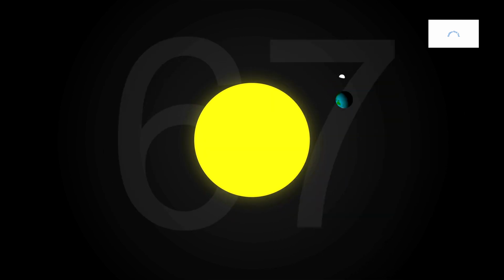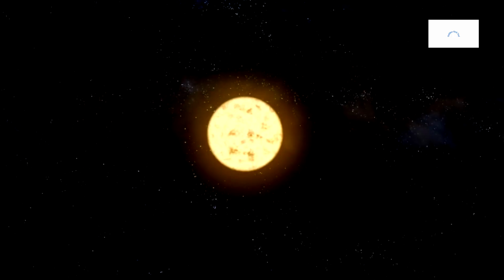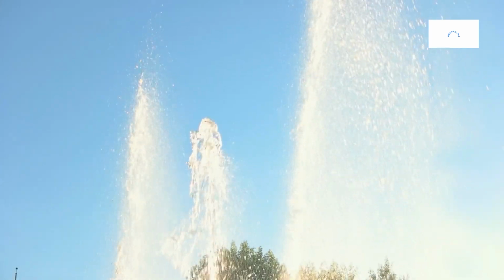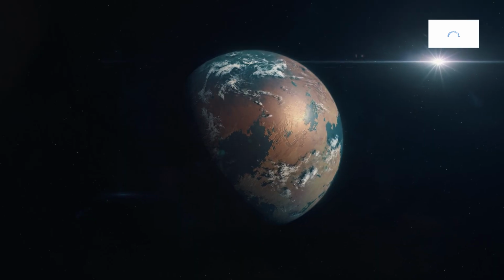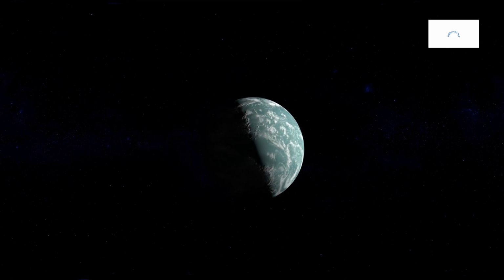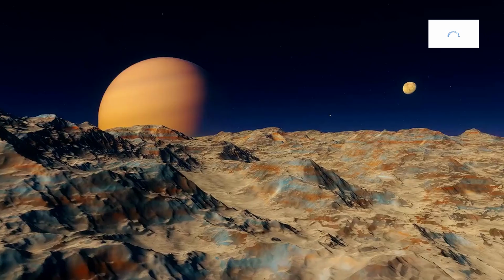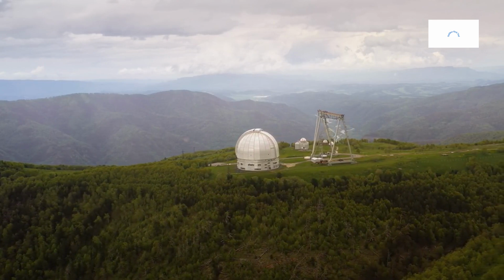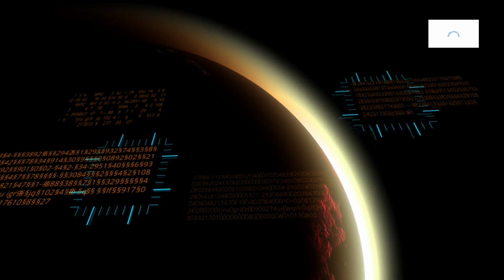Kepler-186f: Unveiling the Enigmatic Exoplanet.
Kepler-186f, a mesmerizing celestial body situated approximately 500 light-years away in the constellation Cygnus, is an exoplanet that has captivated the imaginations of astronomers and space enthusiasts alike. Discovered by NASA's Kepler spacecraft, Kepler-186f is a pivotal member of the Kepler-186 system, which consists of five planets orbiting a small, cool M-dwarf star.

One of the defining features of Kepler-186f is its position within the habitable zone of its parent star, Kepler-186. This zone, often referred to as the "Goldilocks zone," signifies the orbital region where conditions are just right for liquid water to exist—a critical factor in the search for extraterrestrial life. This tantalizing possibility has elevated Kepler-186f to a position of great interest in the ongoing quest to understand the potential habitability of distant exoplanets.

Kepler-186f has a diameter only slightly larger than Earth's, making it one of the few known exoplanets with both a size and orbit comparable to our home planet. Its atmosphere remains a mystery, yet its location within the habitable zone increases the likelihood that it could harbor conditions suitable for life as we know it. The planet's climate, however, remains speculative, with factors such as the composition of its atmosphere and the presence of greenhouse gases playing crucial roles in shaping its environmental conditions.

The discovery of Kepler-186f marked a significant milestone in the exploration of exoplanets, as it fueled the ongoing curiosity about the diversity of planetary systems beyond our own. Its existence challenges our understanding of planetary formation and the conditions necessary to sustain life. As astronomers continue to refine their observational techniques and gather more data, Kepler-186f remains a beacon of hope and a symbol of the vast possibilities that the cosmos holds.

The study of Kepler-186f has also provided valuable insights into the broader context of planetary systems. The Kepler-186 system offers a glimpse into the diversity of exoplanetary architectures, showcasing the existence of multiple planets orbiting a common star. The dynamics of this system contribute to our understanding of the complex interplay between celestial bodies within a stellar neighborhood.

Kepler-186f, with its Earth-like size and location within the habitable zone, beckons researchers to delve deeper into the mysteries of its composition and atmospheric conditions. The limited data available has sparked the imagination, inviting scientists to contemplate the potential for liquid oceans, breathable atmospheres, and perhaps even the existence of extraterrestrial life on this distant world.

In conclusion, Kepler-186f stands as a testament to the wonders of our vast universe, offering a tantalizing glimpse into the potential for habitable exoplanets. As our exploration of the cosmos continues, Kepler-186f remains a focal point for astronomers, inspiring us to unravel the secrets of distant worlds and contemplate the boundless possibilities that lie beyond the reaches of our own celestial neighborhood.